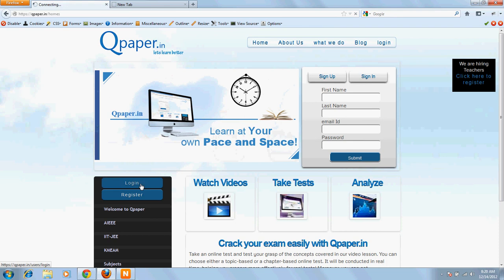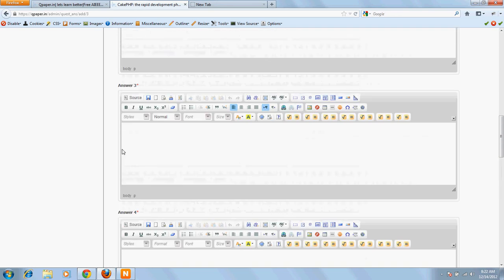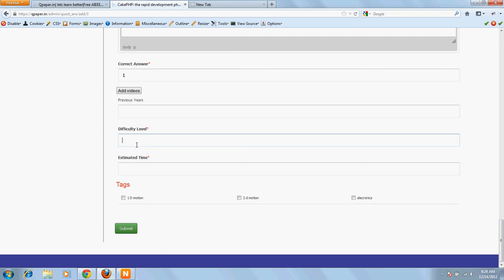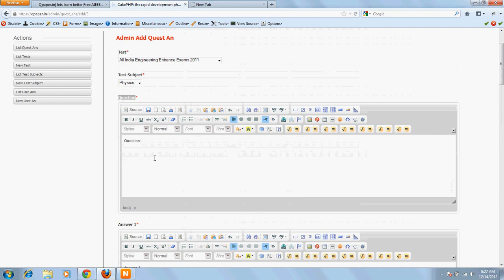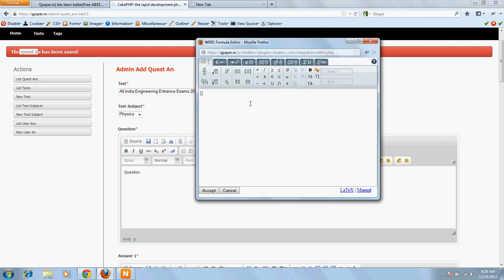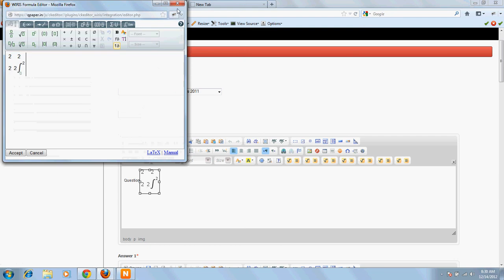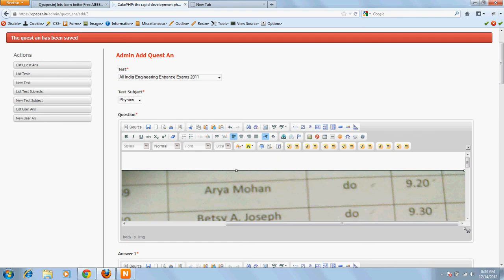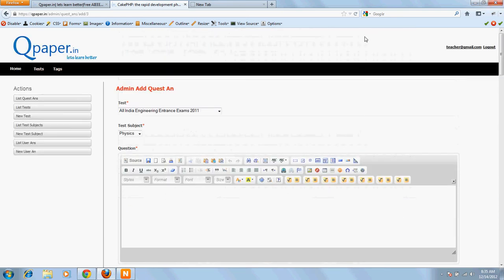teachers login qpaper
this video will give a brief idea about how a teacher can log into the website and add questions and answers